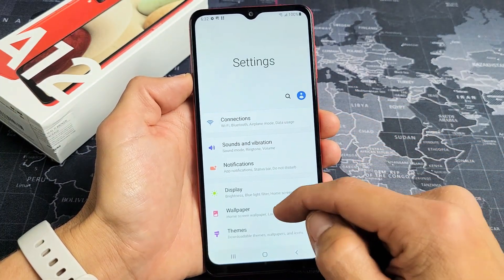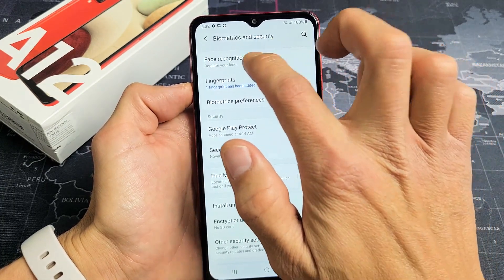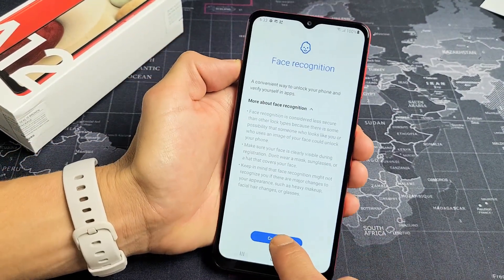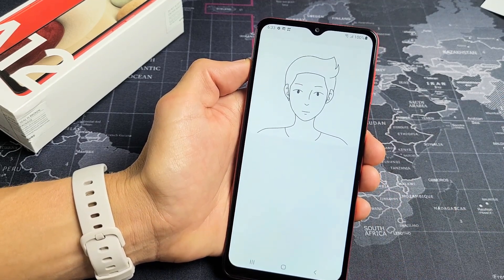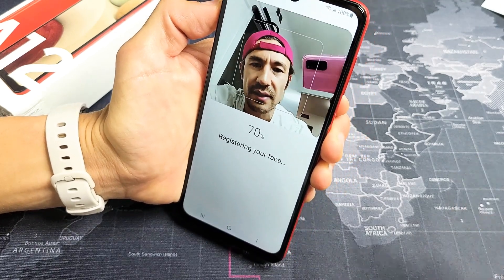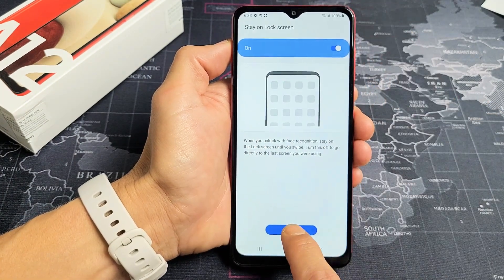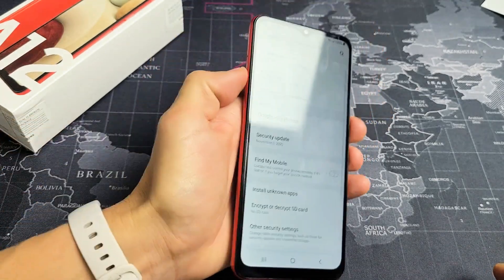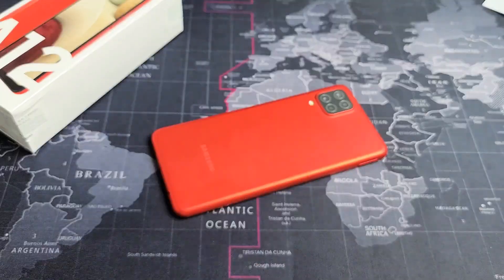Galaxy A12: How to Setup / Add Face ID Password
I show you how to setup / add Face recognition ID password on the Samsung Galaxy A12. Hope this helps.